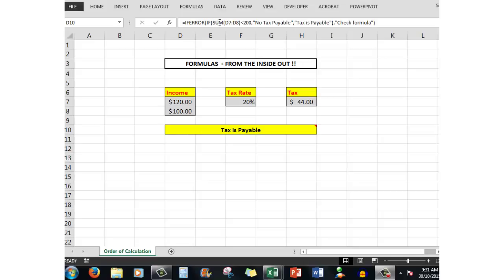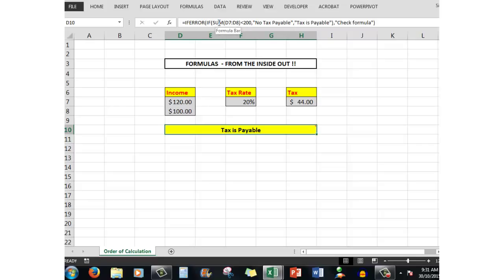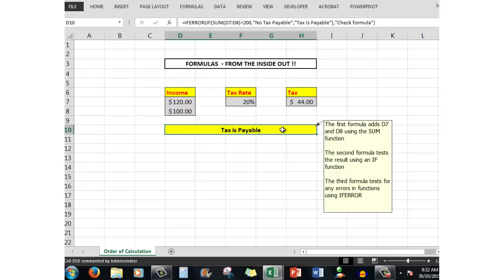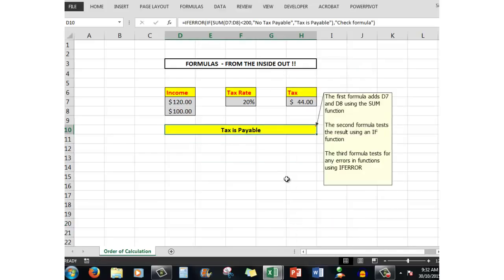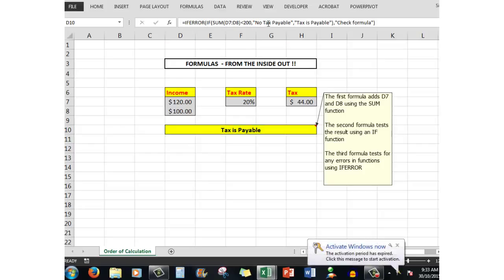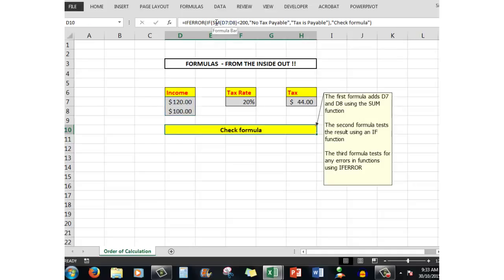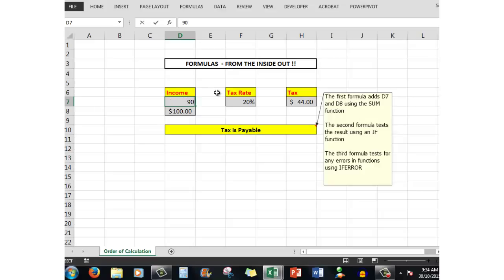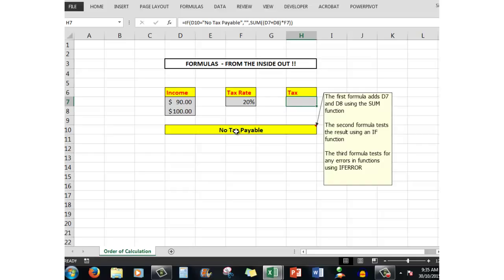Basic Excel for learners How Excel handles nested formulas from the inside out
It is important to know the order in which Excel handles "nested" functions within formulas.
This video will explain and demonstrate this area of Excel.
Look for the file "formulas inside out"